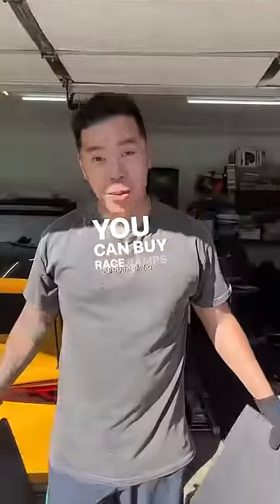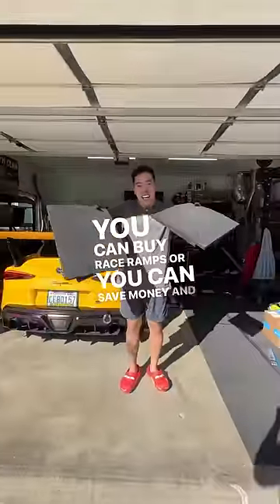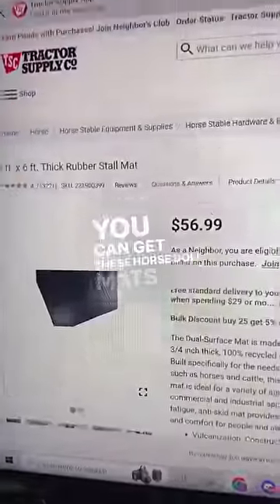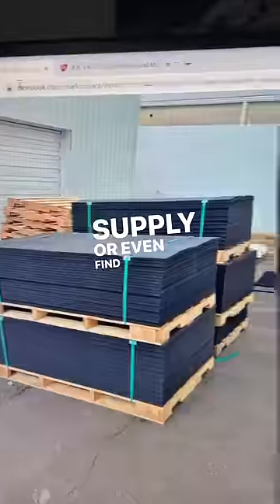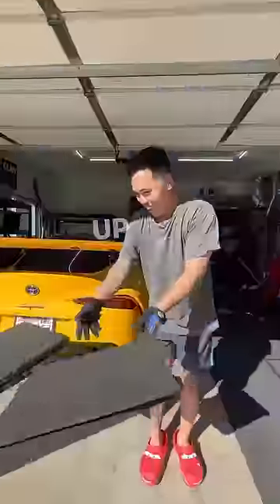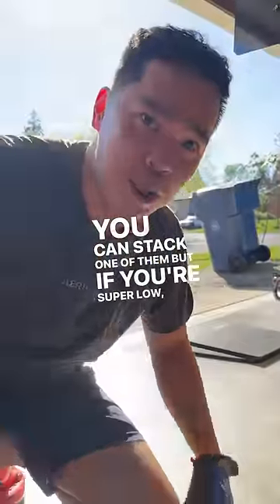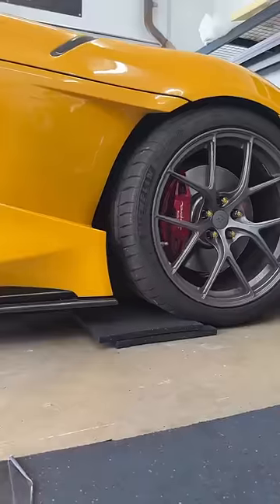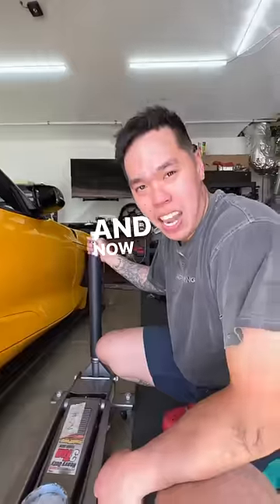CHEAP DIY Race Ramps for lowered cars!